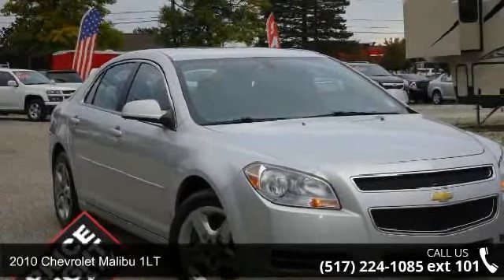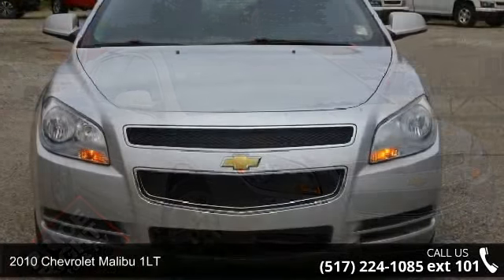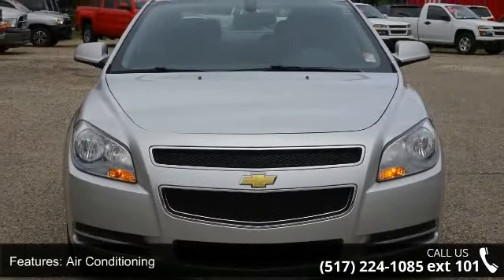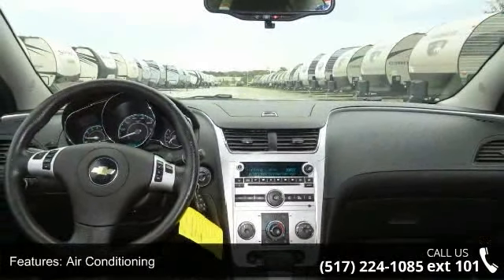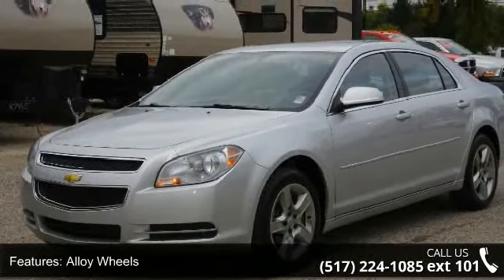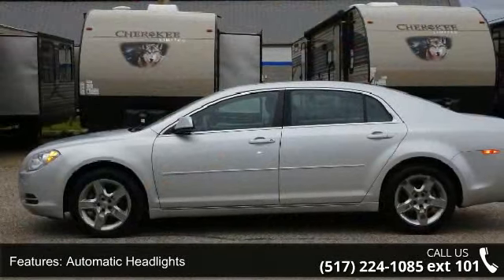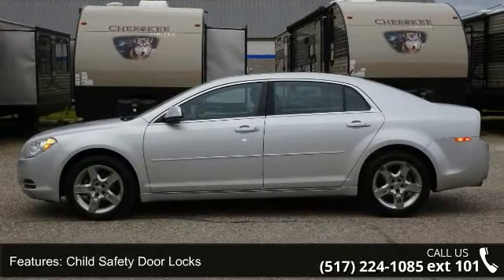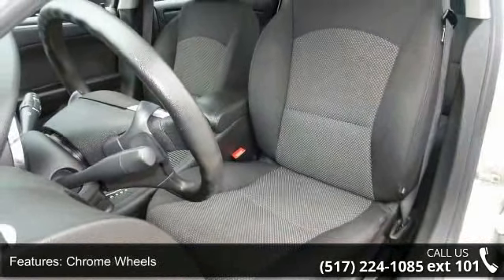2010 Chevrolet Malibu 1LT - Price Right Auto Group - Dewi...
**CLEAN CARFAX**REMOTE START** This 2010 Chevy Malibu has been well taken care of! Comes equipped with power windows locks cruise control and tilt steering and on star! This vehicle has been fully inspected by our service team and comes to you with a fresh change of fluids.Stop in today and take a look! You will not be disappointed! Financing is available with the lowest most competitive interest rates around and trades of any kind are always welcome. We pride ourselves on putting our best price upfront to make it as easy as possible for you. After all buying a pre-owned vehicle shouldn't be a chore it should be a fun stress free experience. Experience the way shopping and buying a vehicle should be. Experience Price Right Auto & RV...Always the Best!